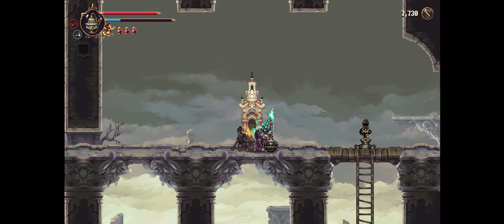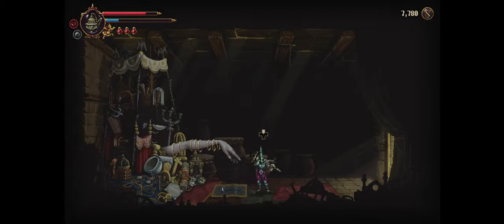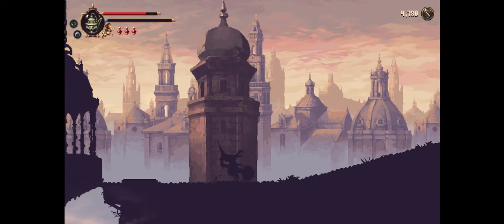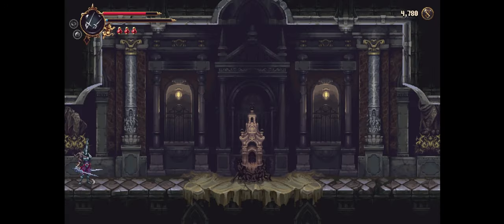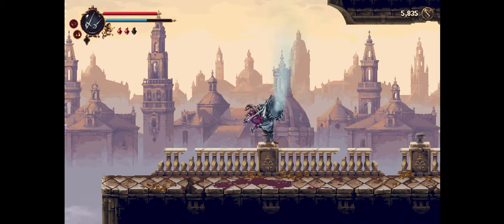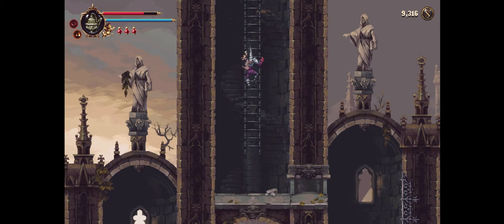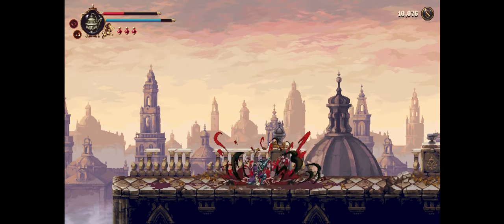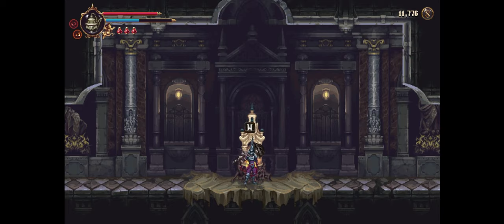Blasphemous II - Let's Play Part 16 (Elevated Temple Pt. 1)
Taint Peter plays through Blasphemous II!